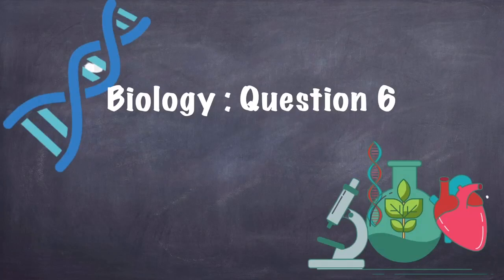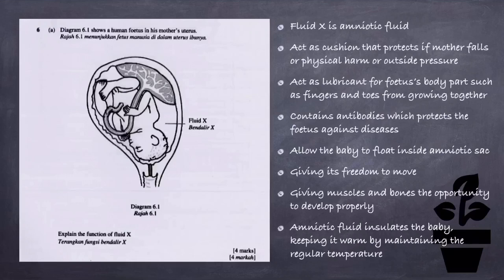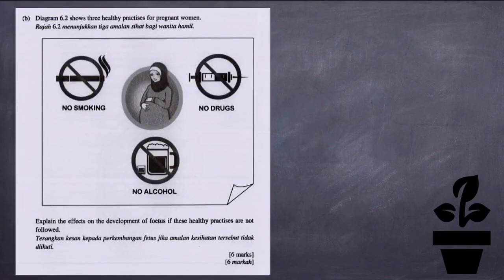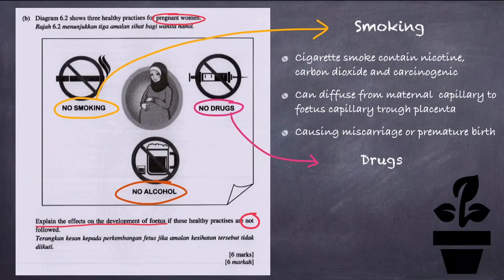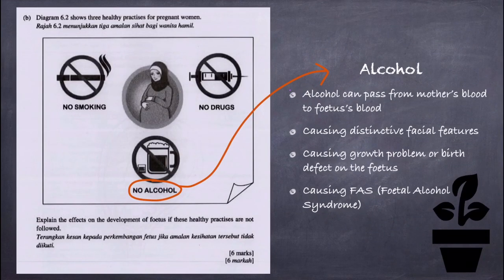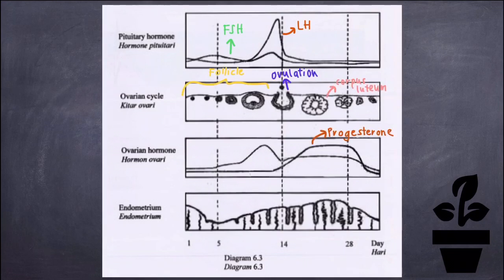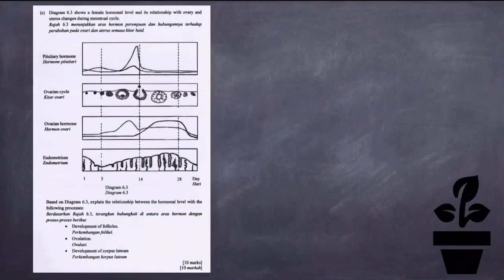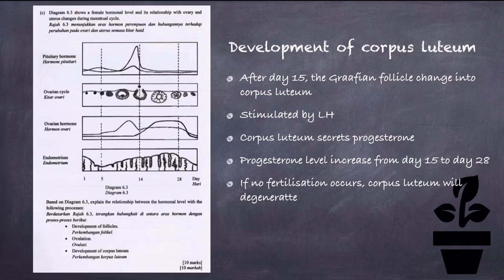R&R BIOLOGI : EPISOD 10 - KERTAS 2 MRSM 2018, SOALAN 6 (5 ZA -GROUP 4)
R&R BIOLOGI: EPISOD 10
TUGASAN BERKUMPULAN 5 ZA (SESMA)
Kali ini Cikgu kongsikan video tugasan berkumpulan yang dihasilkan oleh kelas Cikgu, kelas 5 ZAINAL ABIDIN (5ZA).

Ini adalah hasil kerja KUMPULAN 4 terdiri daripada:
1. NOR AISYAH NAJAHAH
2. NURIMAH NAJLAH
3. DANIEL ZAMEER SHAH
4. MUHAMMAD KAMAL FIERDAUS
5. AHMAD NAJMI

Soalan yang dibentangkan adalah SOALAN 6 dari BIOLOGI KERTAS 2, PERCUBAAN SPM MRSM 2018.

Tonton video untuk tahu lebih lanjut.

Juga FOLLOW CHANNEL TELEGRAM saya.